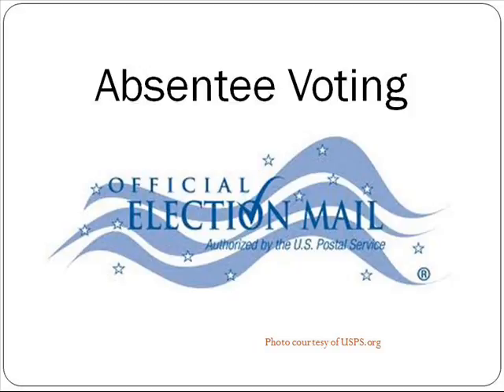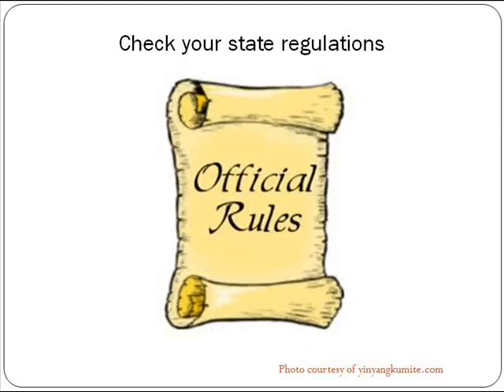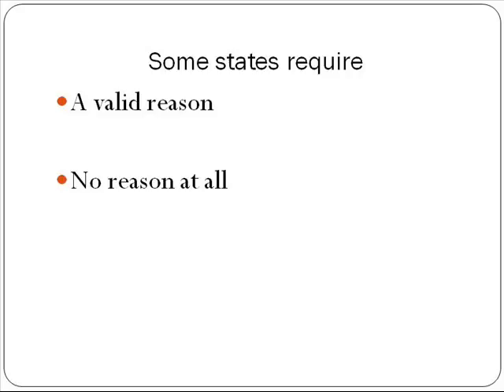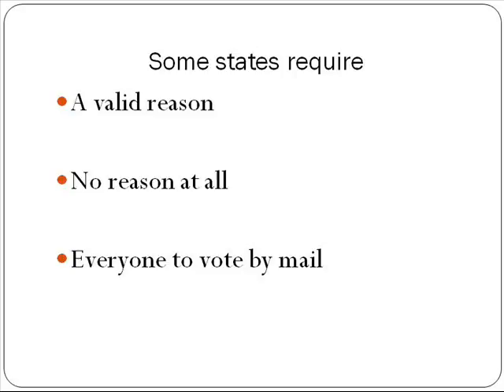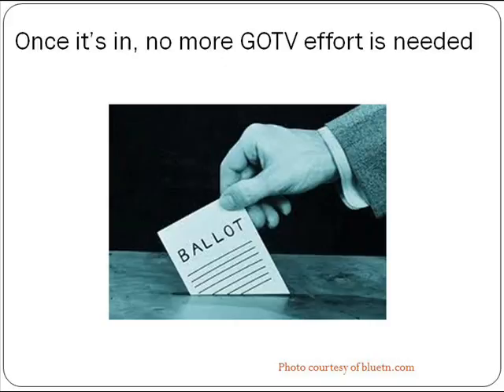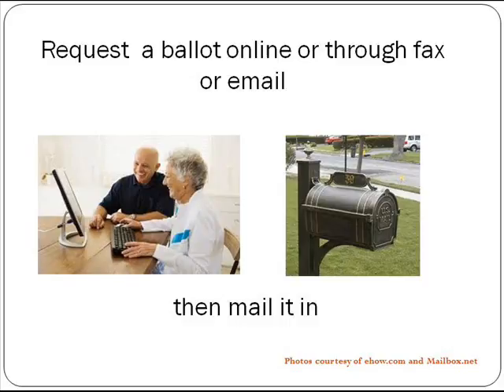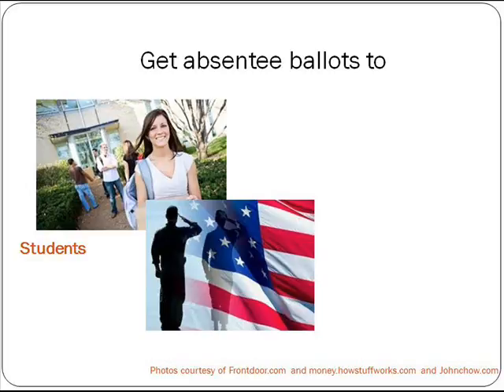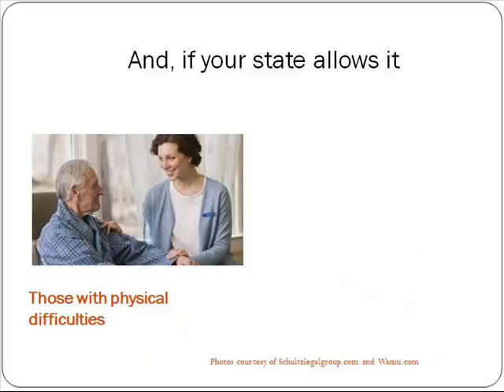Who Should Vote Absentee?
– What is the Leadership Institute? –
Founded in 1979 by its president, Morton C. Blackwell, LI provides training in campaigns, fundraising, grassroots organizing, youth politics, and communications. The Institute teaches conservatives of all ages how to succeed in politics, government, and the media.

And then Share: "I REALIZED ANTIFA WAS WRONG | Gabriel Nadales"